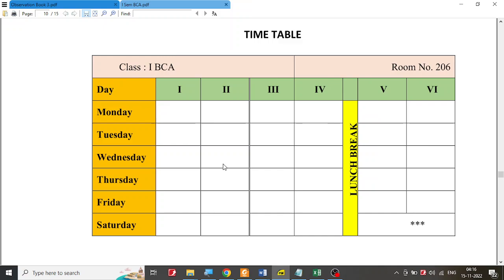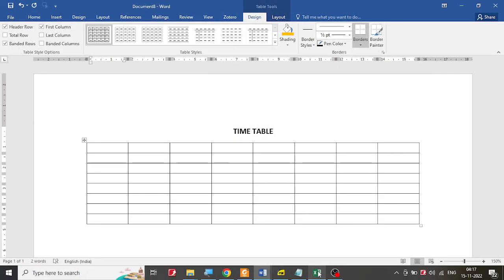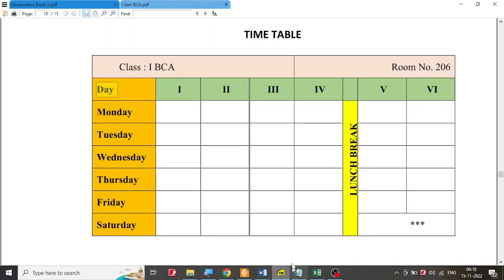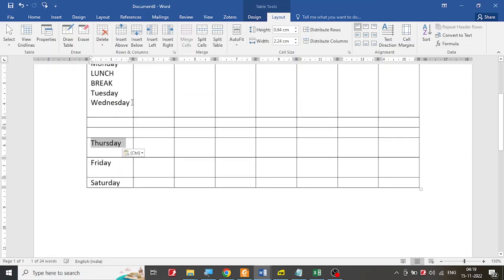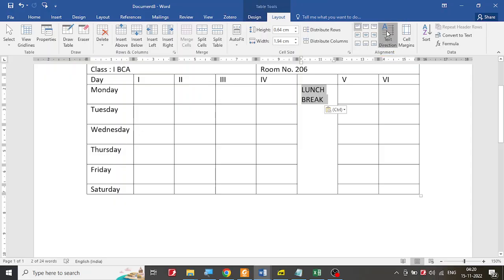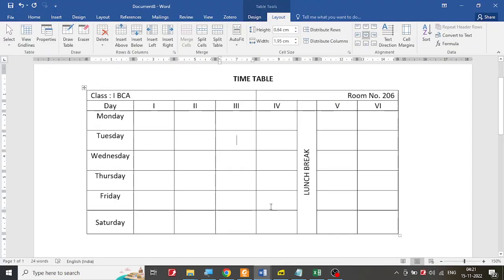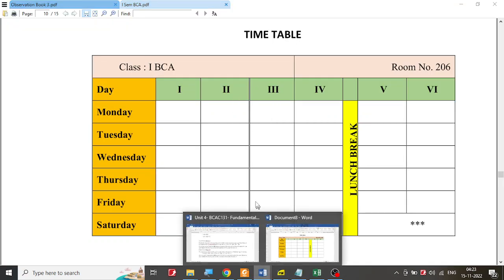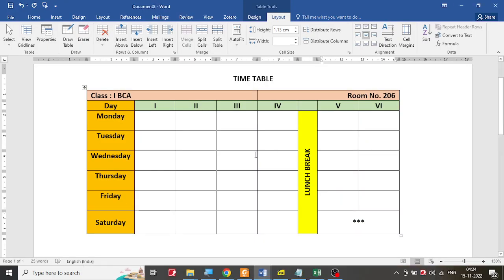Mangalore University 1 SEM BCA Ex 3b: Word Practical exercise for FIT Lab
Prepare a document for time table